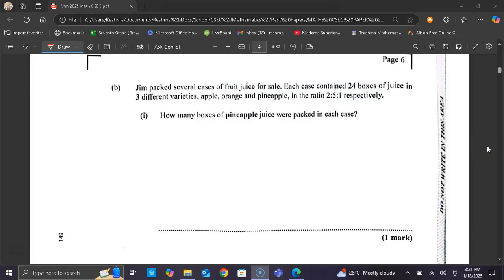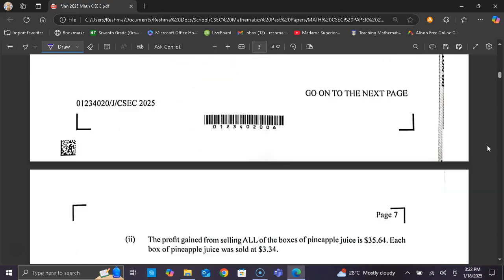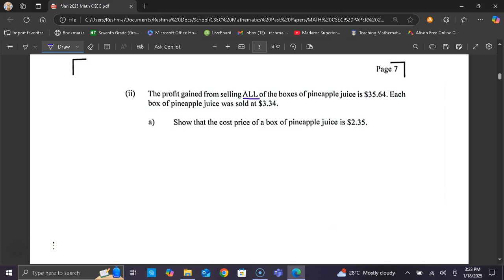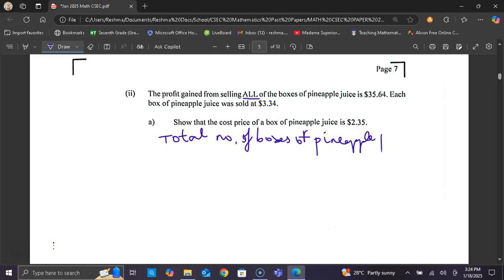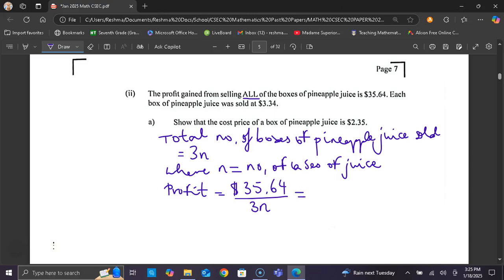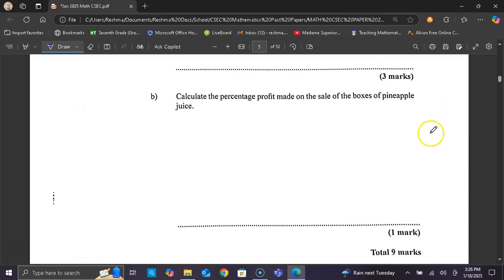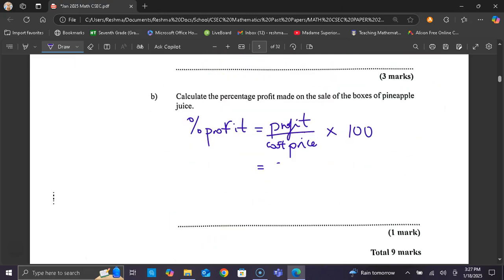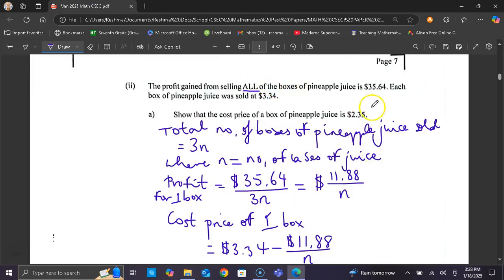CSEC Math Paper 2 worked solutions series - January 2025 - Question 1(b)